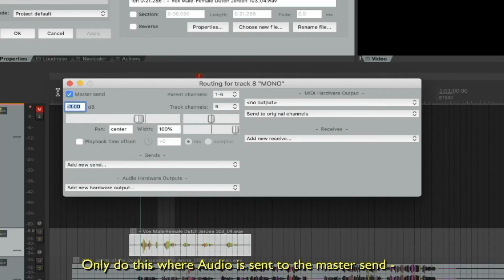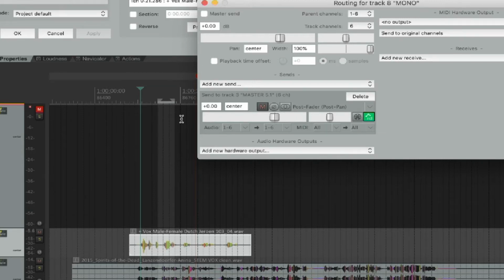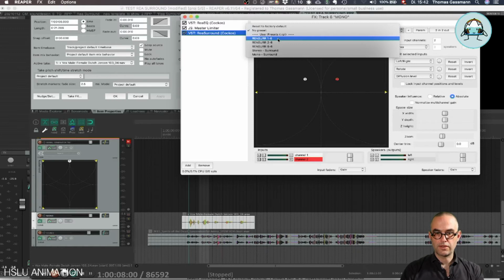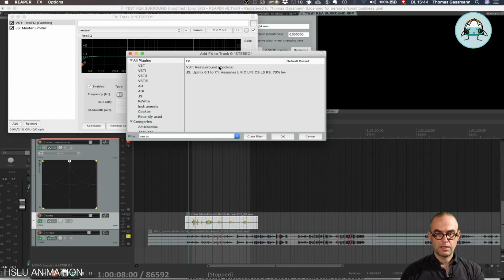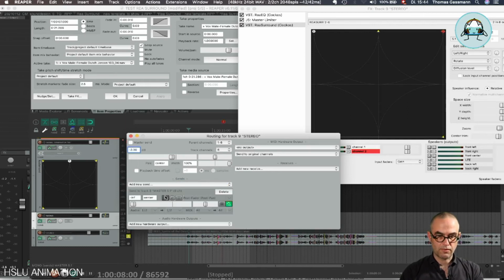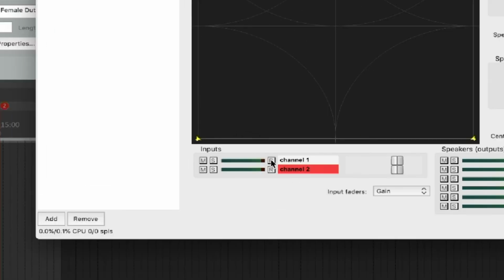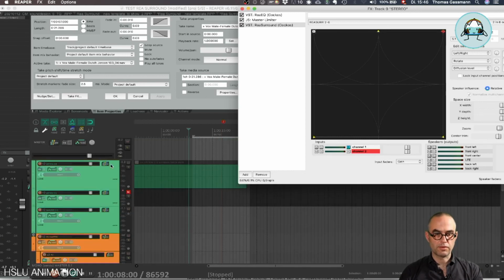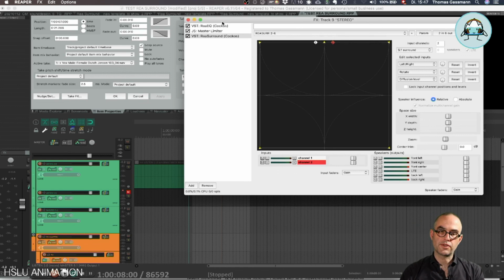Tutorial 4d - Surround in Reaper - Routing with Rea Surround Plugin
Please download the latest config file to get all the functionalities and shortcuts we programmed for you, on this google drive link: